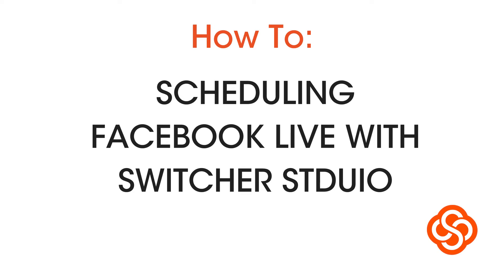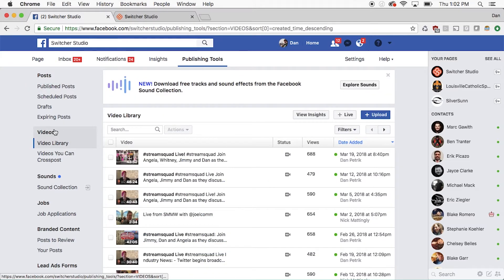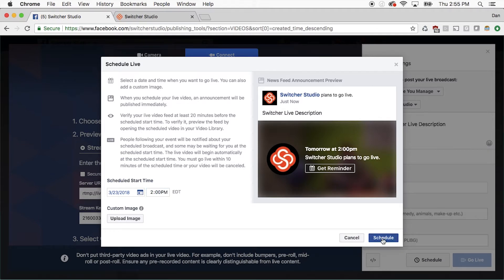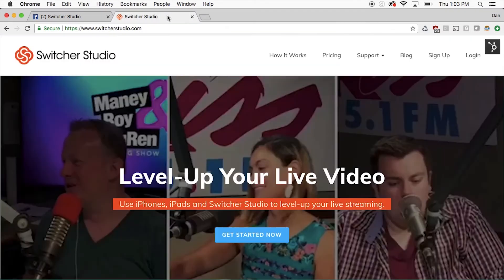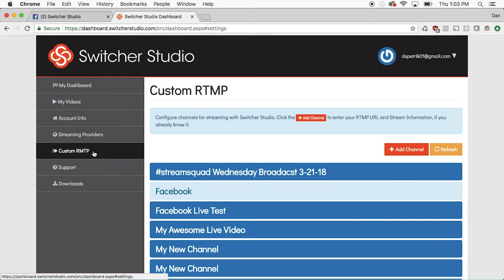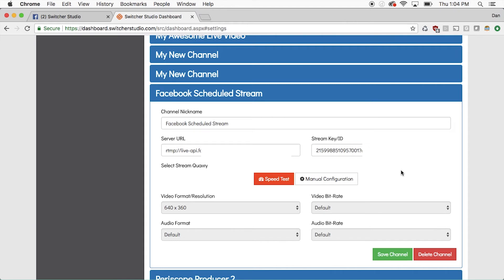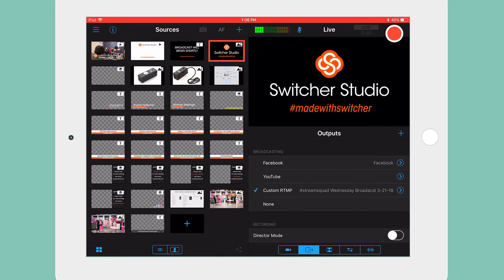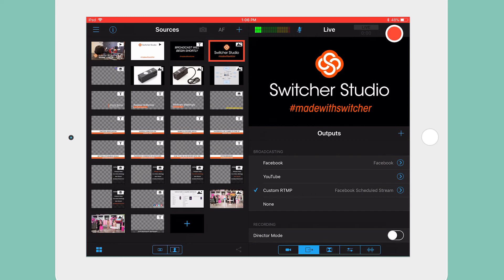Quick Tutorials | Scheduling a Facebook Live Broadcast with Switcher Studio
To get started, create an account today at switcherstudio.com! :)